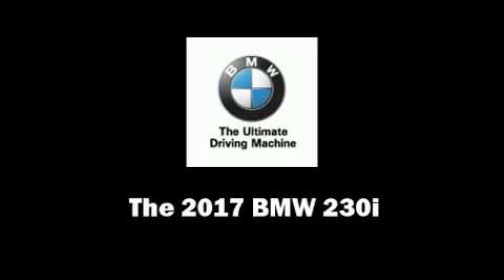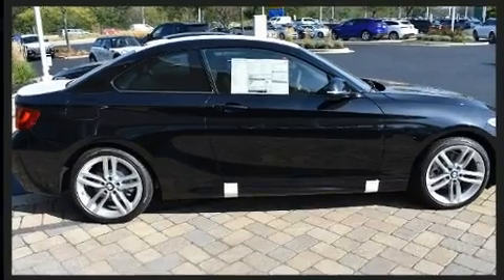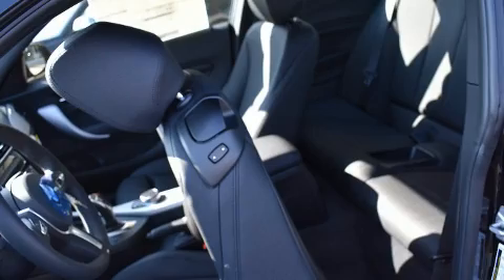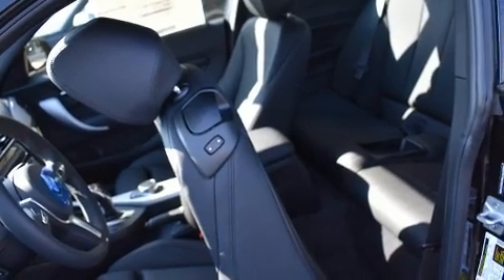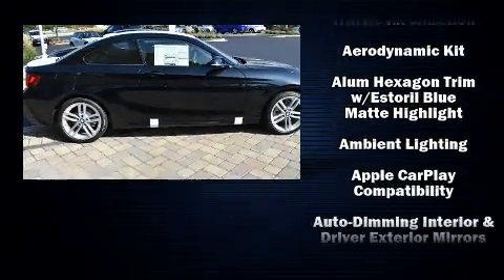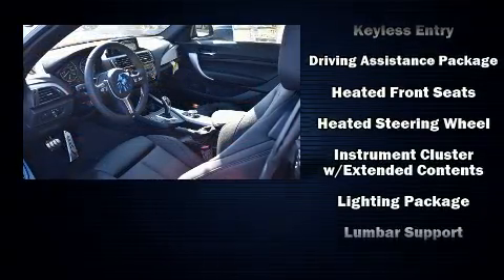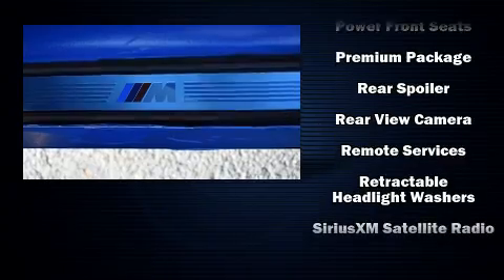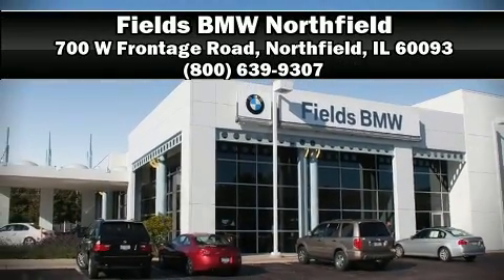2017 BMW 230i xDrive in Northfield, IL 60093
This 2 door, 4 passenger coupe stands out among competitors in its class! BMW made sure to keep road-handling and sportiness at the top of it's priority list. Under the hood you'll find a 4 cylinder engine with more than 200 horsepower, providing a smooth and predictable driving experience. The engine breathes better thanks to a turbocharger, improving both performance and economy. It includes heated seats, variably intermittent wipers, power front seats, automatic dimming door mirrors, automatic temperature control, turn signal indicator mirrors, remote keyless entry, and cruise control. With high intensity discharge headlights illuminating your path, you'll always appreciate maximum visibility. For drivers who enjoy the natural environment, a power moon roof allows an infusion of fresh air. BMW ensures the safety and security of its passengers with equipment such as: dual front impact airbags, front side impact airbags, traction control, brake assist, anti-whiplash front head restraints, ignition disabling, an emergency communication system, and 4 wheel disc brakes with ABS. All wheel drive enhances stability in unpredictable circumstances. Our knowledgeable sales staff is available to answer any questions that you might have. They'll work with you to find the right vehicle at a price you can afford.